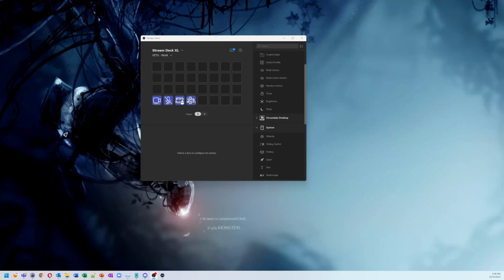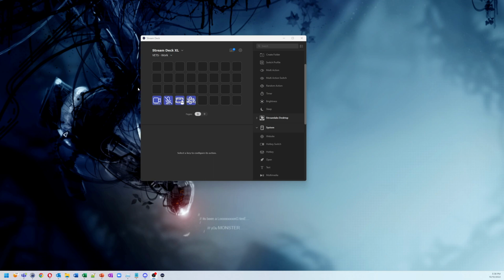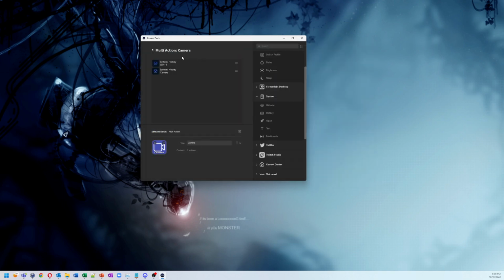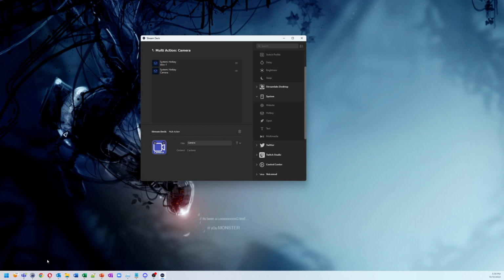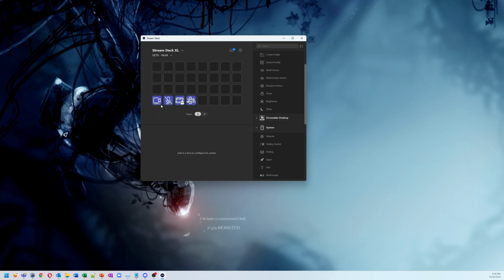Using the Elgato Stream Deck for Microsoft Teams Meetings.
By leveraging windows hotkeys and El Gato's multi-action button creation you can easily follow this guide to leaverage one button to switch back to an application and press the desired hotkeys you'd like it to leverage.

This obviously is not going to work well with web based meetings but if you're like me and you're multi-tasking in word taking notes during a MS Teams meeting then this will work perfect for you.  In theory this should also work for Zoom but since this is fresh out of the box for me I haven't finished setting it up yet.

Hopefully this helps someone out!